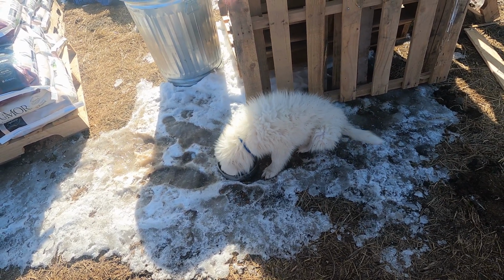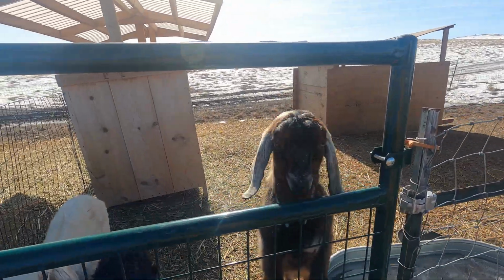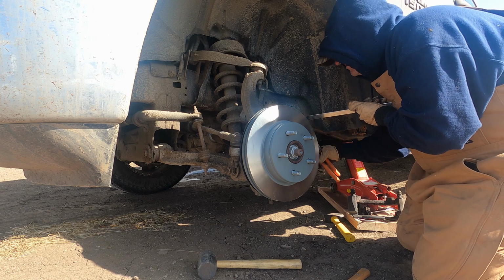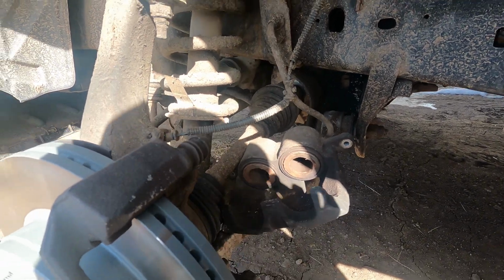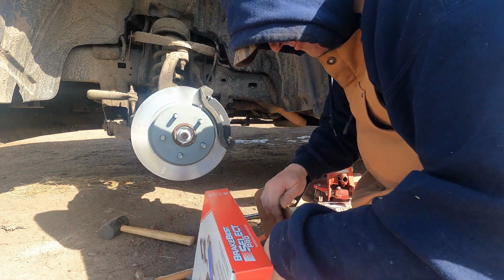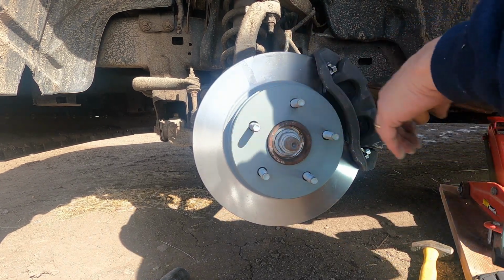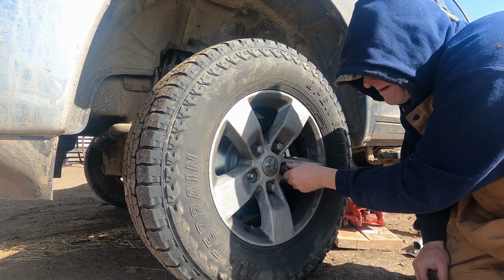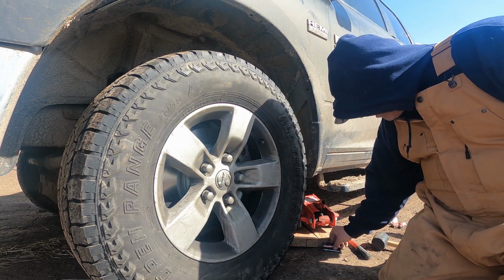Anthony Update and changing truck brakes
Anthony is settling in and Ron changes the truck brakes